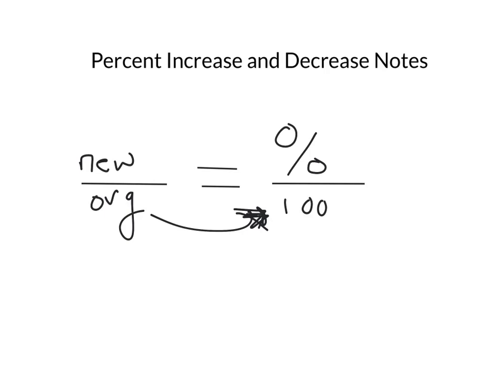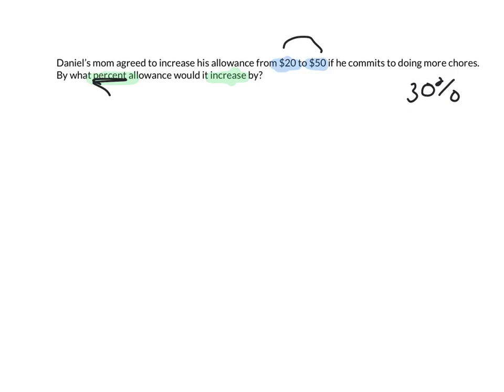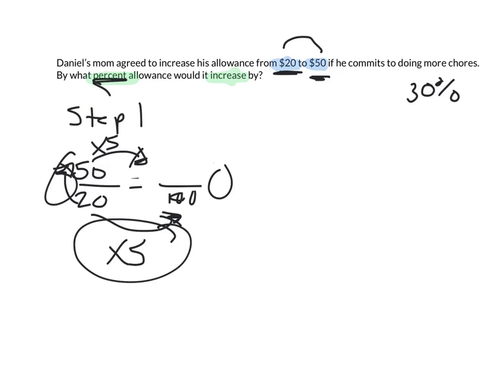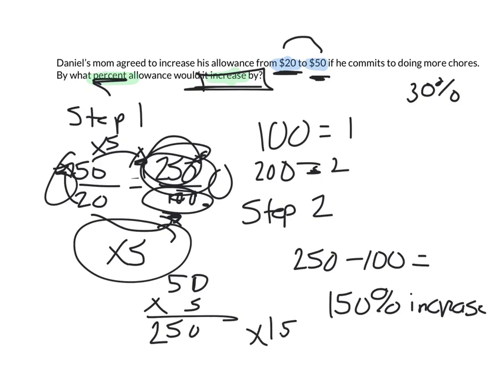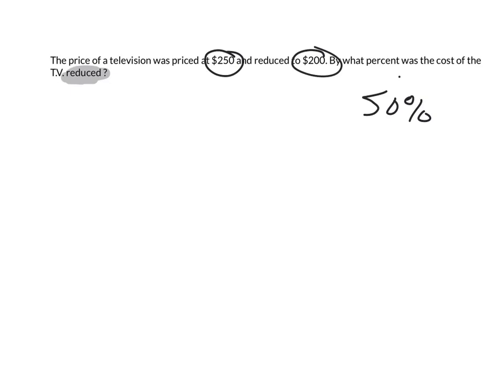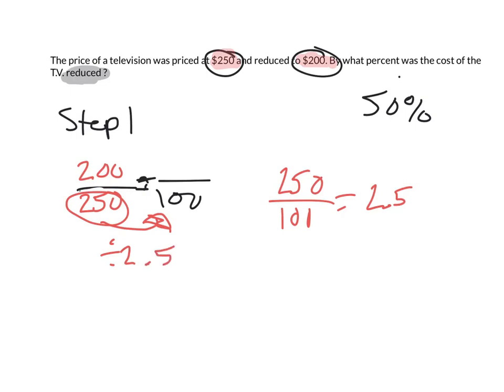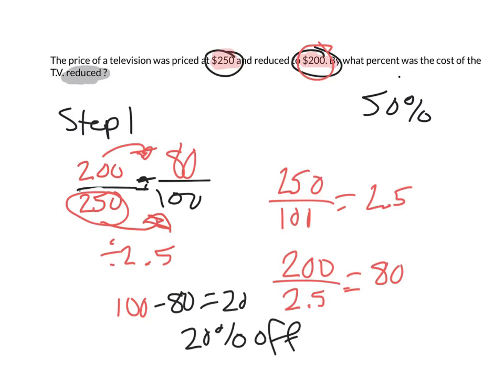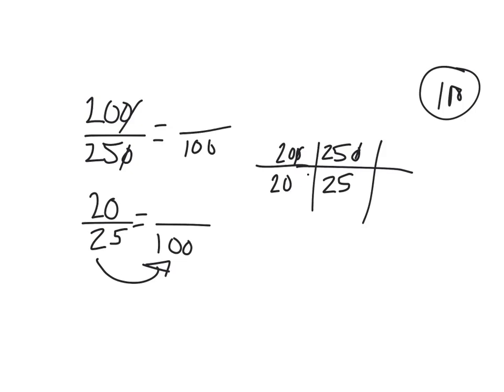Percent Increase/Decrease Notes